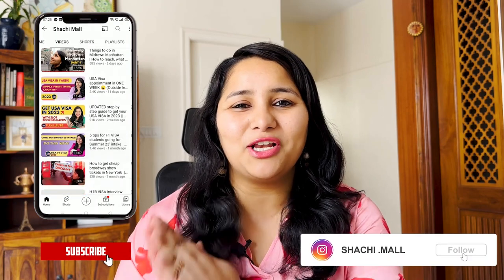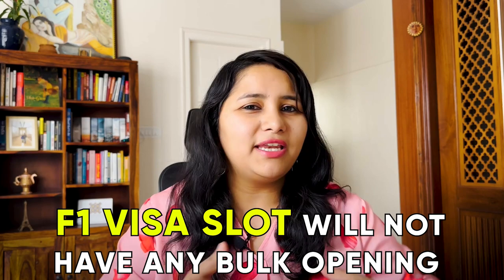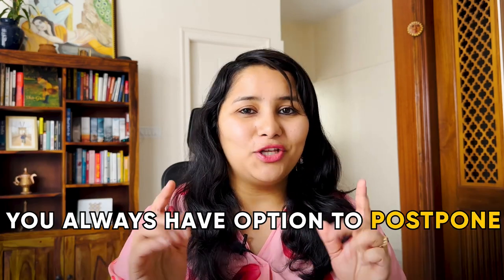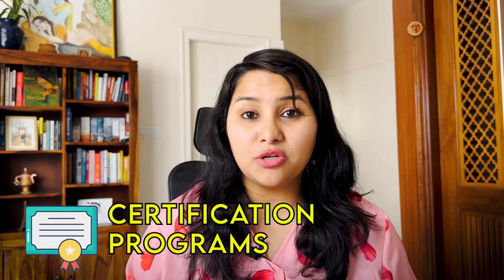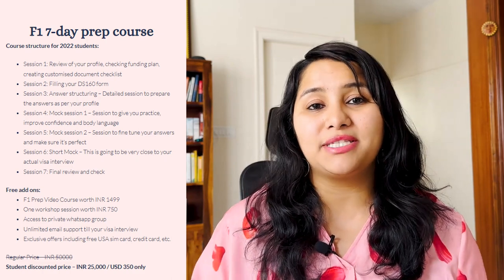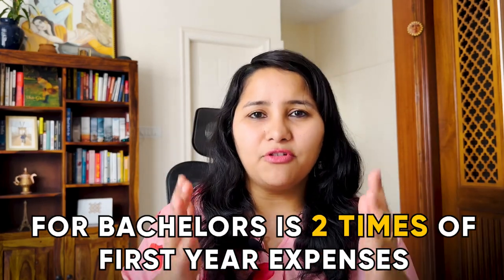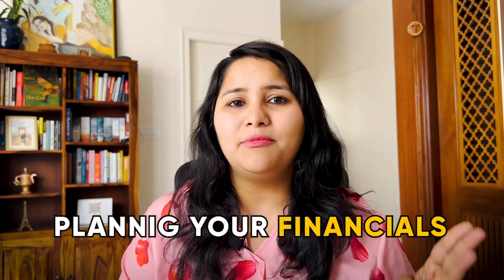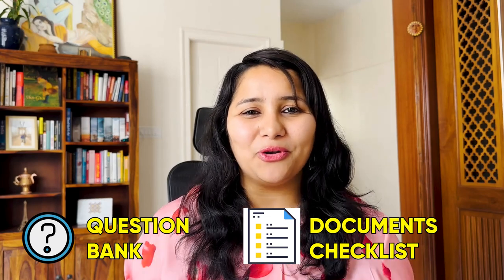USA F1 VISA for Summer and Fall 2023 | New rule for slot booking + Interview preparation guide 📚 🤓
Getting ready for  F1 visa interview in 2023?
F1 visa interviews are expected to look very different this year.. With the new 365 day rule, you can book the USA F1 visa interview one year in advance. So you need a new strategy of when to appear for the F1 visa interview and how to prepare especially when it comes to answering the question about university. It is also important to use this time to build your profile.
Covering all of these preparation strategies in this video!